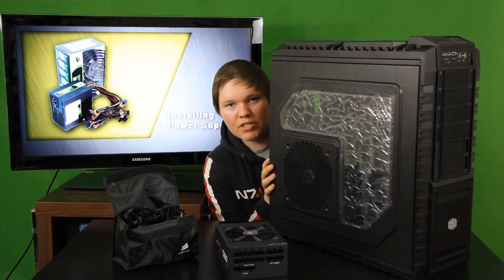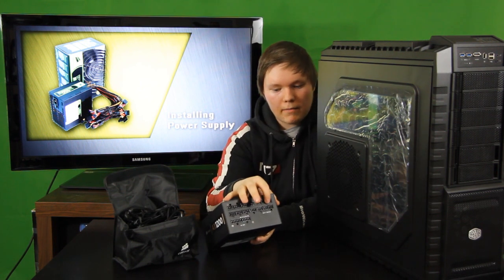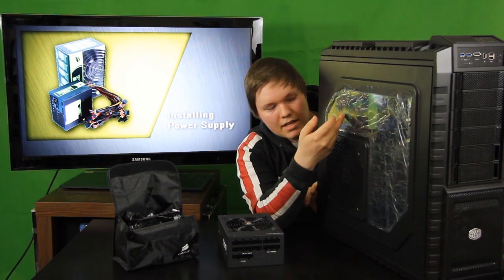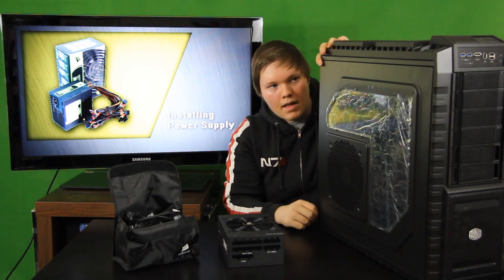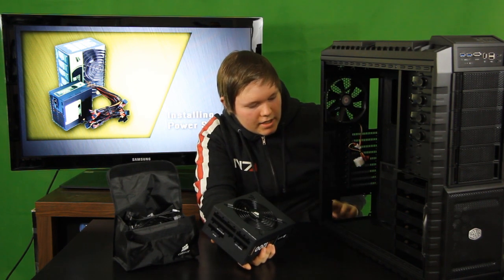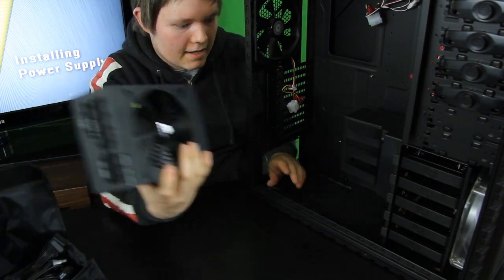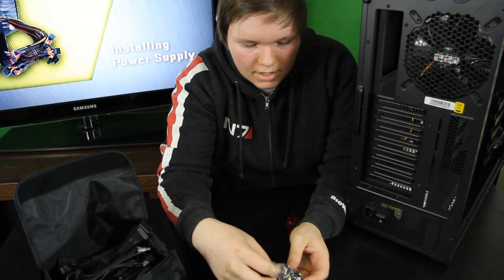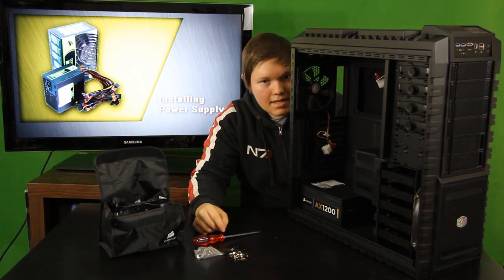Gaming PC Building Tutorial - Installing Power supply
If you have any questions, please don't hesitate to ask! Please forward all questions to the specific video of the component. If you have general questions, you may ask them in the intro video.